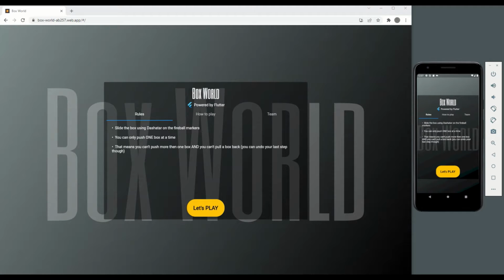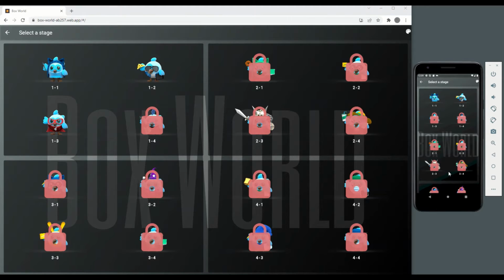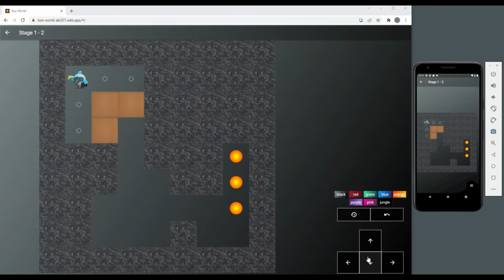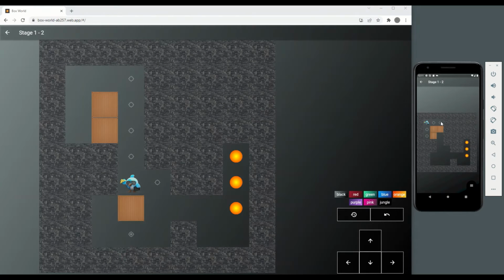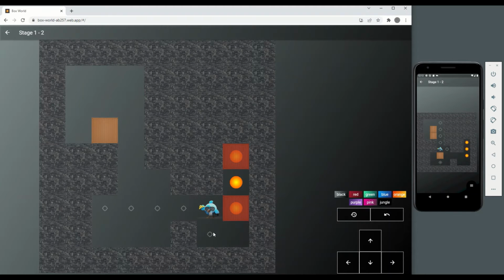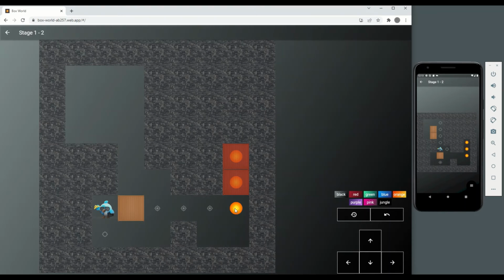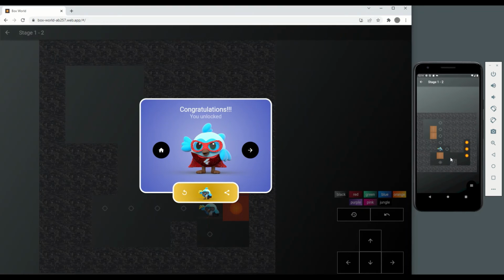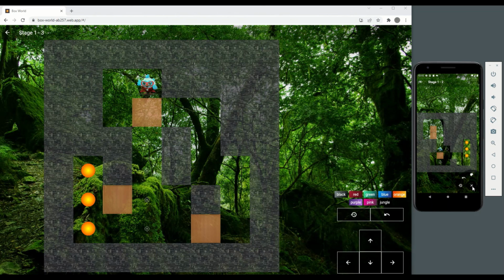Box World - Sokoban